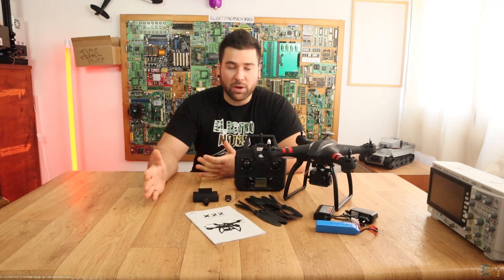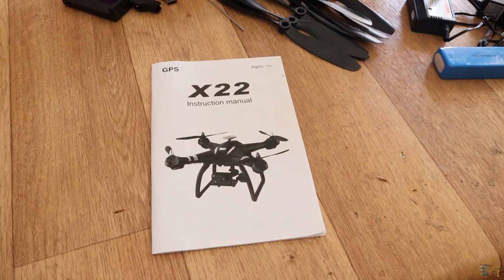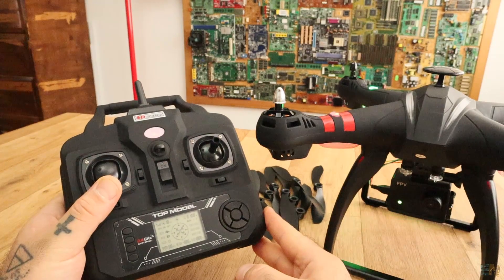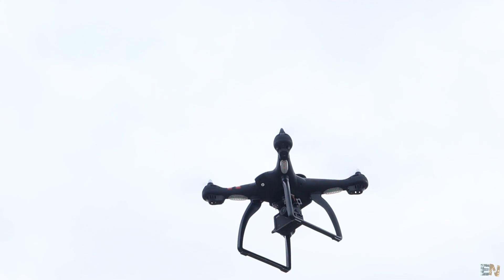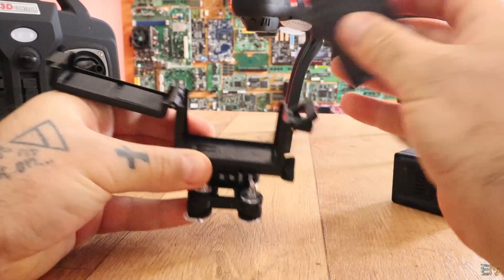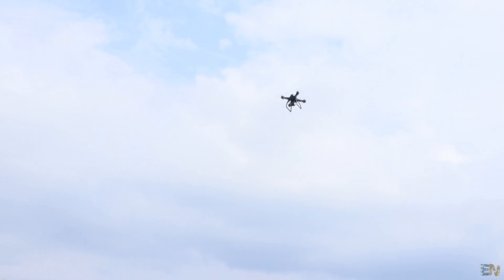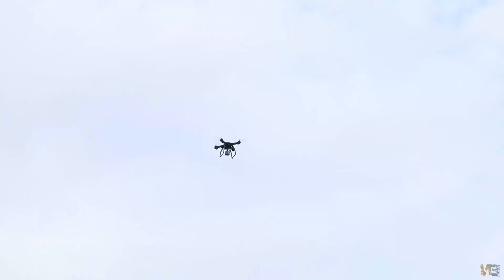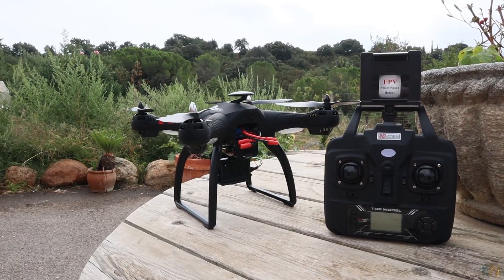Bayangtoys X22 review, test, teardown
I've received the drone. I have the model without gimbal. I've made an unbox, test and teardown. I like the drone but the video quality is bad. Might need a better camera and also the gimbal.